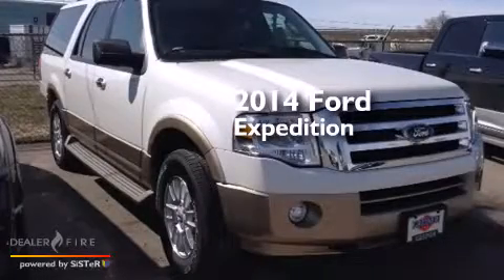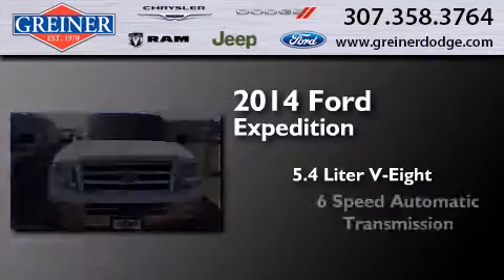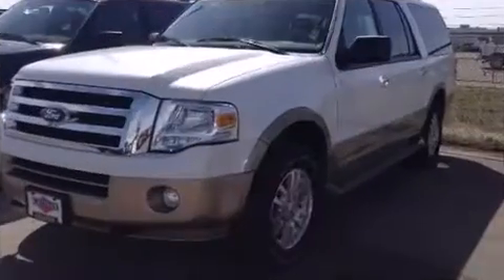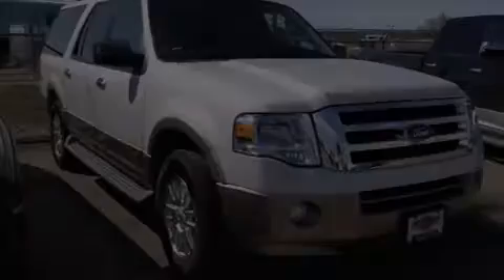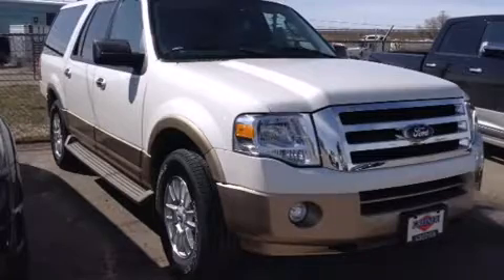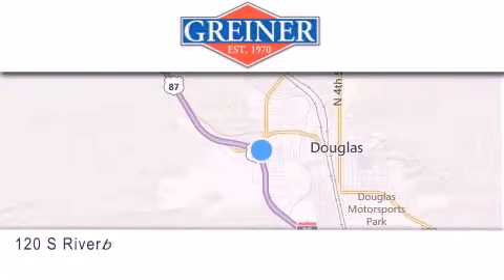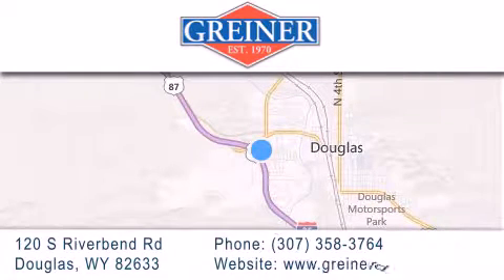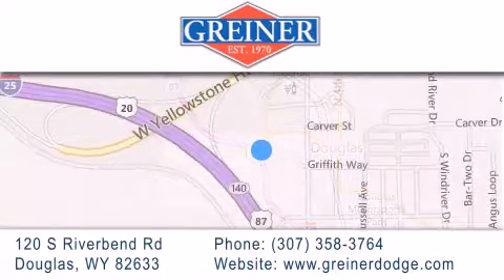2014 Ford Expedition EL Douglas WY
We have been honored to serve the Douglas WY area , we promise that your experience at our dealership will exceed your expectations ! Year : 2014 Make : Ford Model : Expedition EL Engine : 5.4l v8 sohc 24v ffv Trans . : 6-speed automatic Exterior : white platinum metallic tri-coat Interior : camel lthr 1st/2nd rw sts Stock : FT945 Greiner Dodge Ford 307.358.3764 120 S Riverbend Rd Douglas , WY 82633